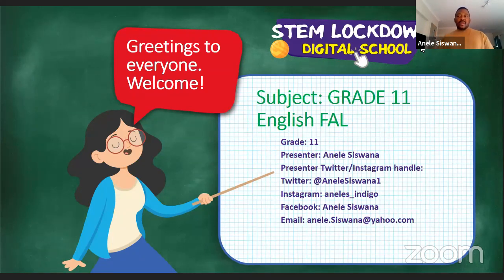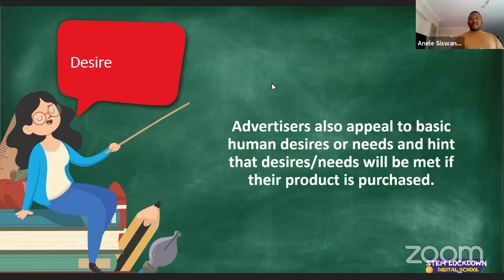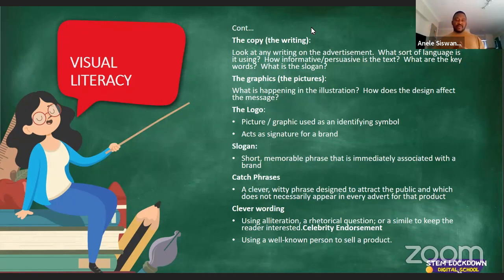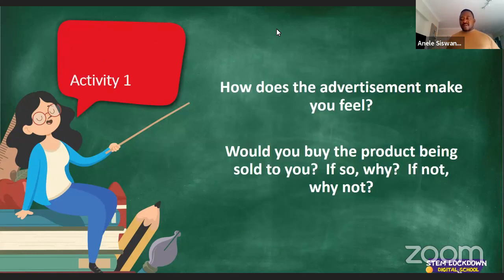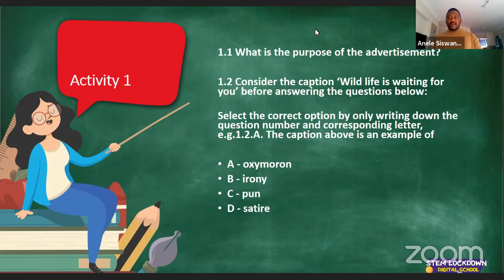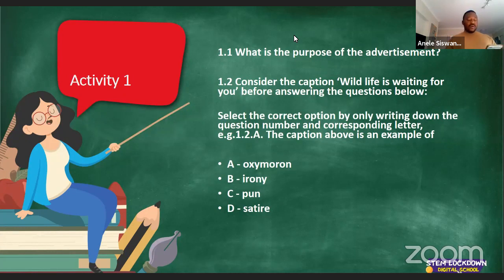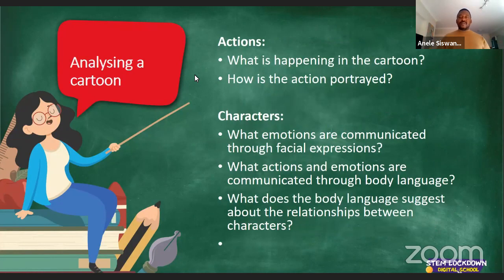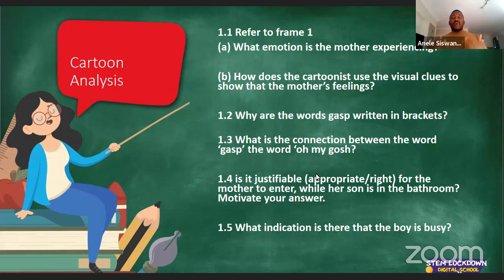11 English FAL